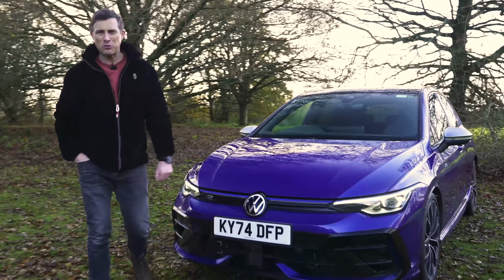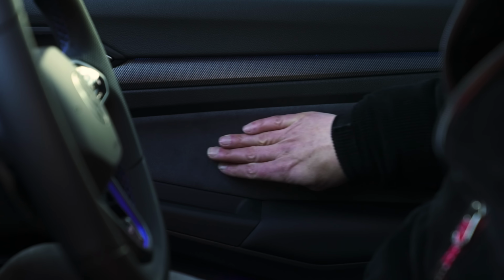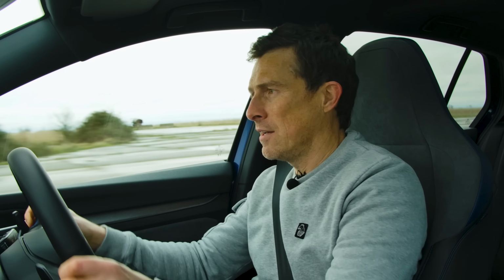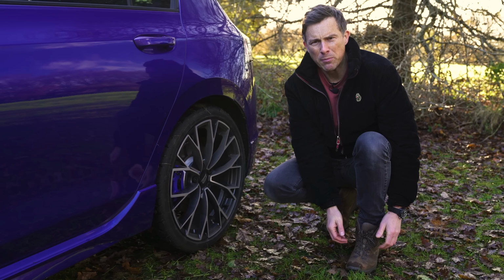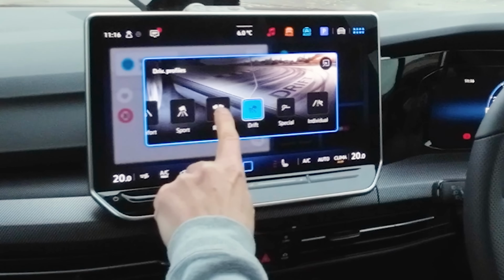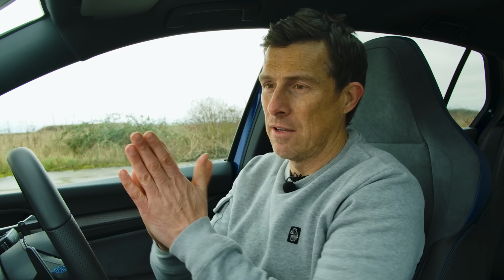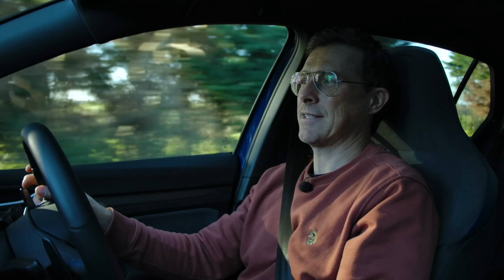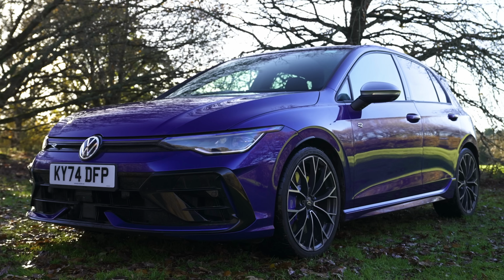VW Golf R Review: Why This is the BEST Fast Car on Sale!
Is the new 333hp VW Golf R actually the ultimate all-rounder in 2026, or is the Audi S3 still the "posher" choice? Mat Watson is getting stuck into the 2026 Carwow Award-Winner to see if the illuminated badge, ChatGPT-integrated tech, and extra 13hp make it the best hot hatch ever made.

We’re putting the 4MOTION torque-vectoring system to the test in a "Drift Mode" session and checking if the Mk8.5 really beats its own 4.6-second 0-60mph claim in the real world. From the new "Emotional Start" feature to the truth about the "capacitive" climate sliders, here is the definitive verdict on the last great petrol Golf R.

Chapters
00:00 Intro: Is the Golf R still the "Ultimate" daily?
00:34 Design: Does the light-up badge look cool or tacky?
01:37 Interior Truth: Buttons are back—but is the screen laggy?
02:54 Back Seats: Can you actually fit three adults in an R?
03:19 Engine Guide: 333hp and the new "Emotional Start"
03:40 0-60mph Test: Mat beats the official 4.6s time!
04:06 Boot Space: Why 341L is smaller than a standard Golf
04:24 3 Annoying Features: What drives Mat mad?
05:34 5 Cool Features: ChatGPT and the Performance Pack
07:08 Drift Mode: Can a Golf really handle like an RS3?
09:05 Brakes: Does the new 19-inch wheel cooling work?
09:54 Country Road Driving: Still the B-road king?
12:28 Motorway Driving: Is it too firm for a long trip?
13:30 The Verdict: Should you buy, sell or avoid?